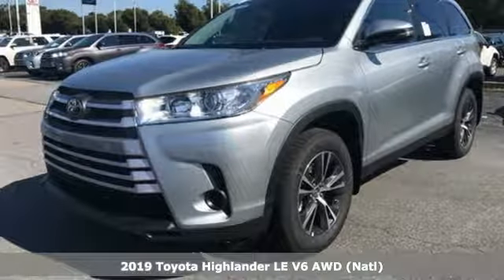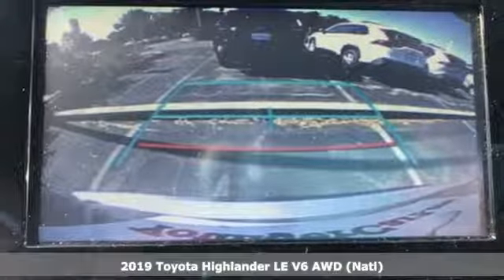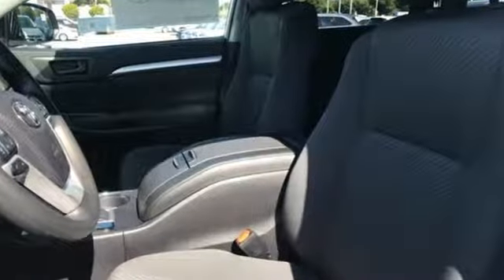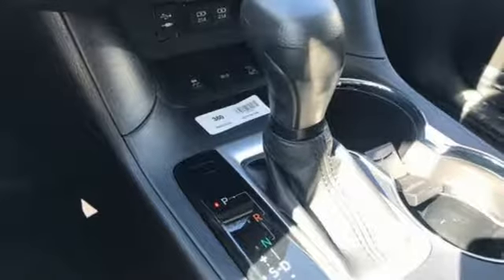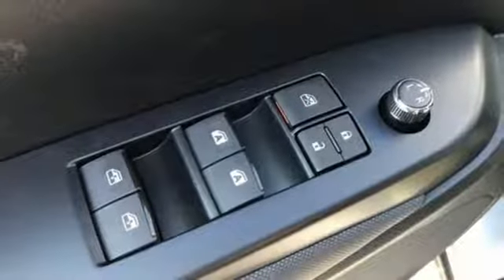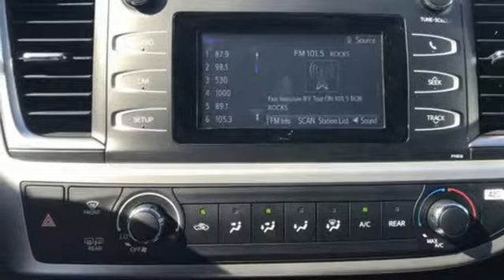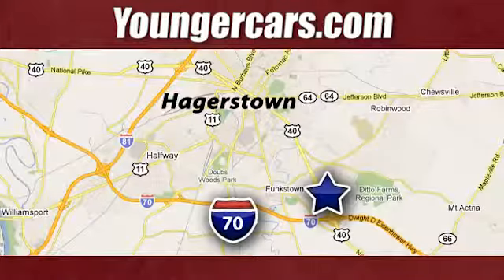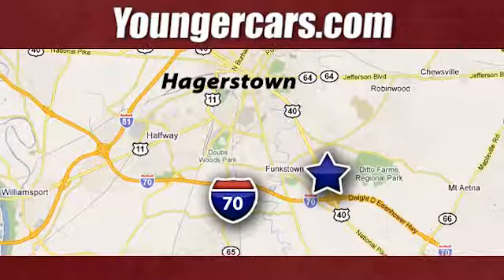New 2019 Toyota Highlander Frederick MD Hagerstown, WV V3156600 - SOLD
Year: 2019
Make: Toyota
Model: Highlander
Trim: LE
Engine: 3.5L V6
Transmission: 8-Speed Automatic Electronic with ECT-i
Color: Silver
Stock #: V3156600
VIN: 5TDBZRFH6KS727322
Recent Arrival! New Price! 19/26 City/Highway MPGbrbrToyota is devoted to safety and dependability, and proper vehicle maintenance is important to both. That's why we include a no cost maintenance plan with the purchase or lease of every new Toyota for 2 years or 25,000 miles, whichever comes first. 24-hour roadside assistance is also included for 2 years and unlimited miles. Welcome to the ToyotaCare advantage.brbrEach year Toyota Motor Sales recognizes its finest dealerships with the prestigious President's Award. The President's Award honors Toyota dealers that excel in all facets of their operations. As a 17 time Toyota President's Award winning dealership you can be assured we take care of our customers not only during but after the sale of every car, truck and SUV purchased and/or serviced. Price includes: $3,000 - TMS Customer Cash - CAT. Exp. 09/30/2019

Be One!

Address:
1945 Dual Highway